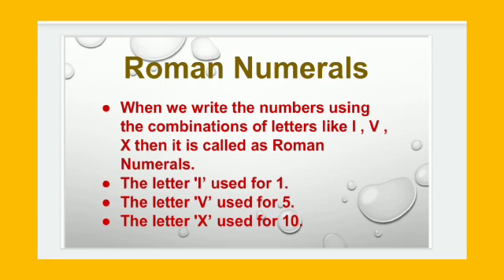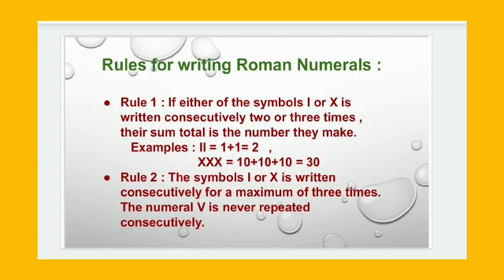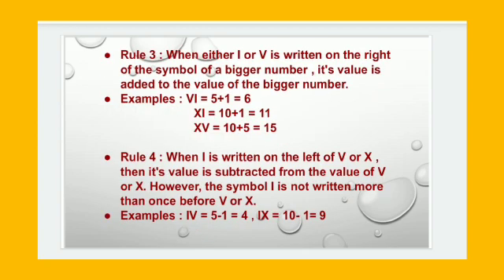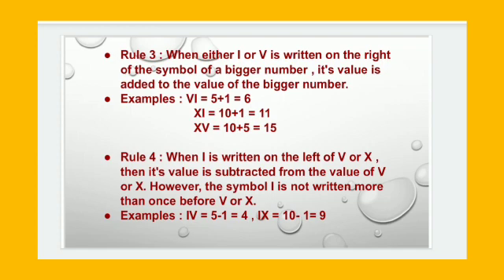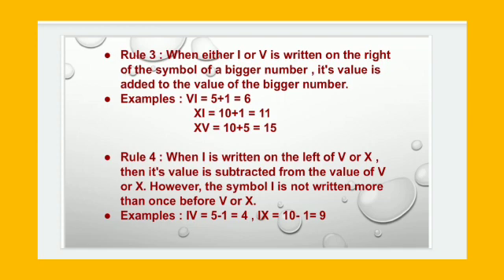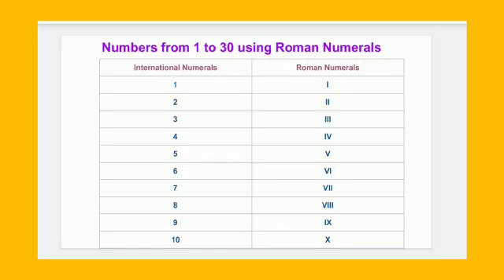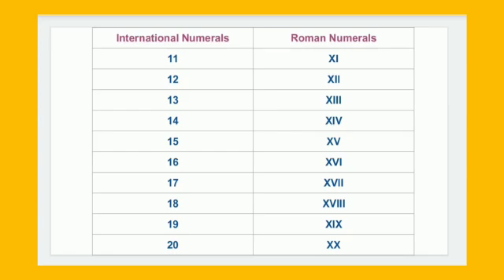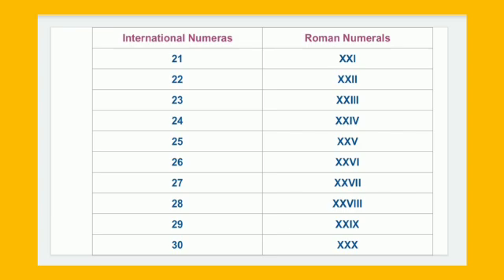Std 5 Sub-Mathematics Lesson no. 1 Roman Numerals By. Bhakti Khandare